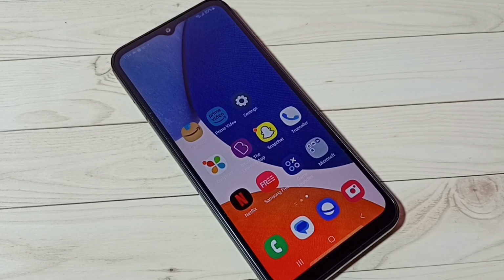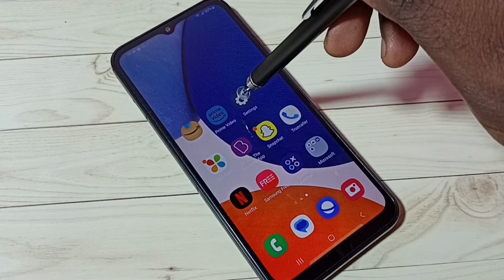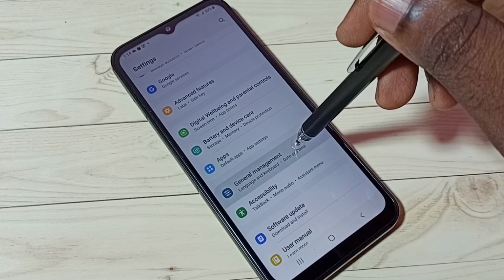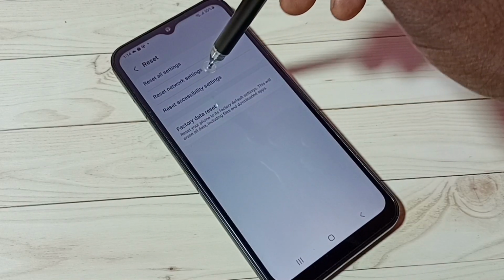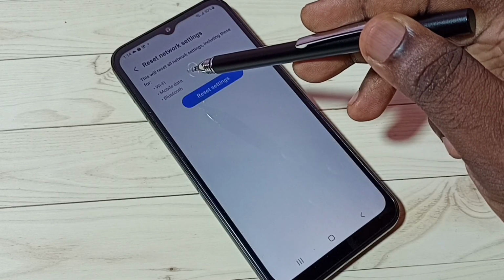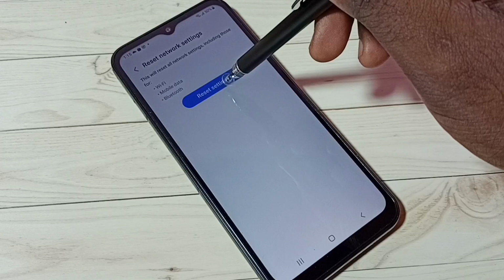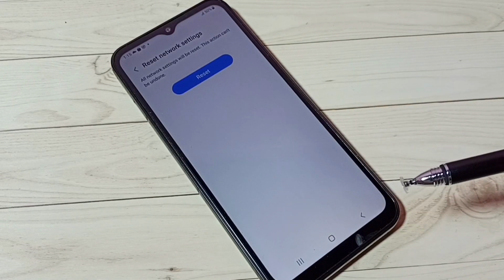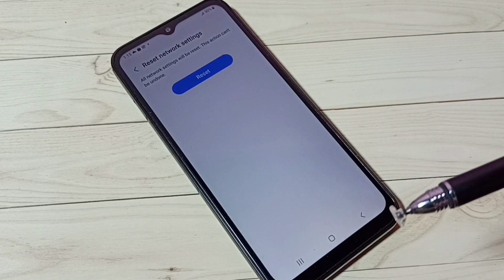Network Problems Solved 100% Working Method for Samsung Galaxy M34 5G | NETWORK PROBLEM SOLUTION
Network Not Connecting,
Network Connected but No Internet,
Repair Network,